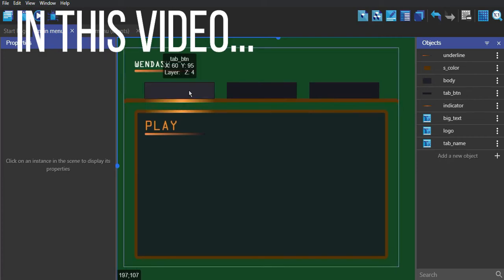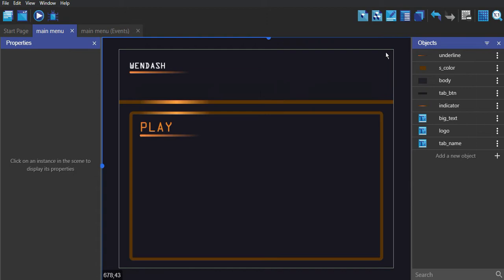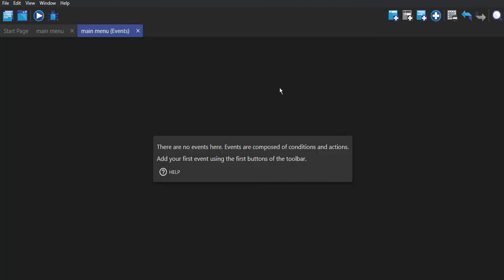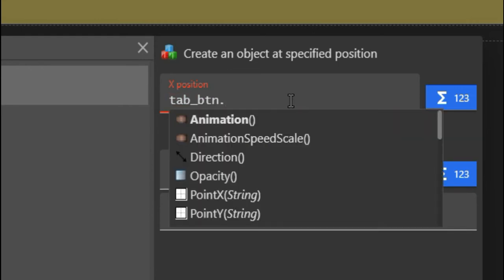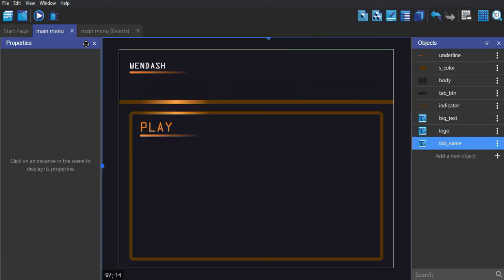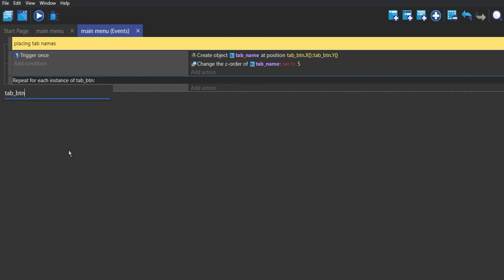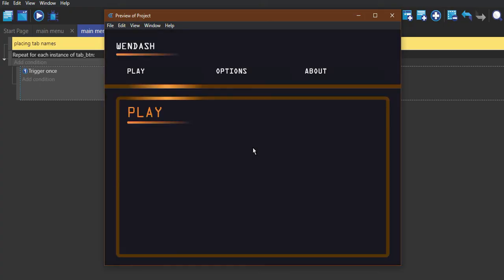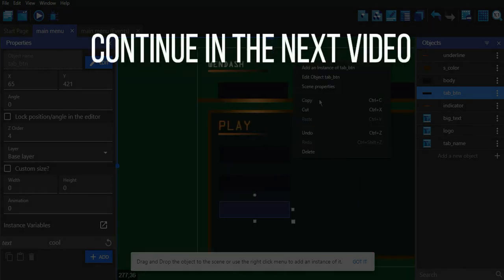Tabbed Game Menu Design [Part-2]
This video shows how to create a Tabbed game menu in GDevelop with layers.  This video is the 2nd part of the series.

**In the tutorial series you'll find:**

* How to make life easier with "Instance Variables"
* Clean User Interface design
* Placing text on objects and aligning from event-sheet
* Mouse hover and active animations
* Handling animation conflict (animation stuck on the first frame)
* Use of Tween Animation
* Tab system menu design

**No need to download the project**
This example is now officially available in Gdevelop 5 as "Tabbed menu with layers"

Thanks for clicking on the video! :)
Please support...

*subtitles complete